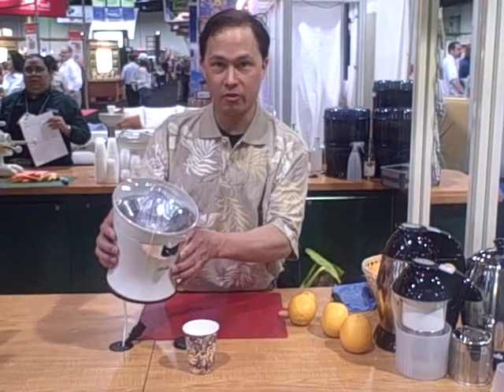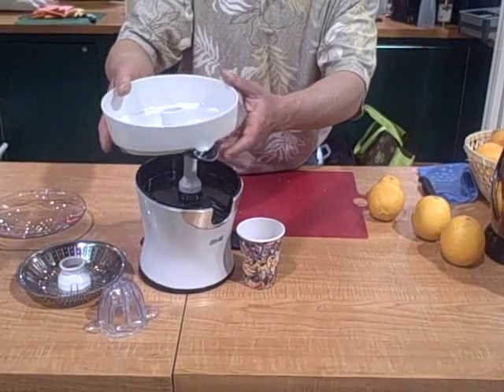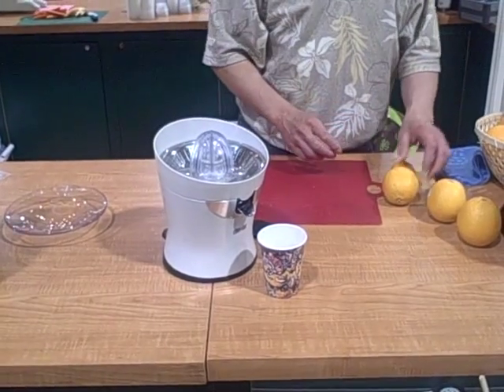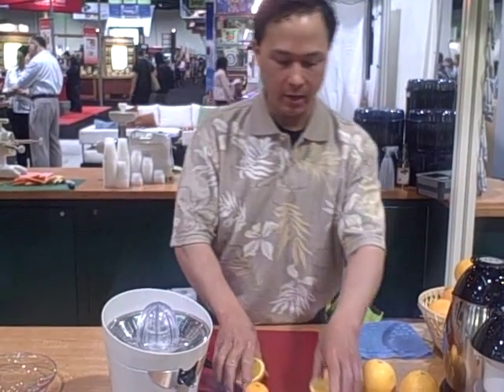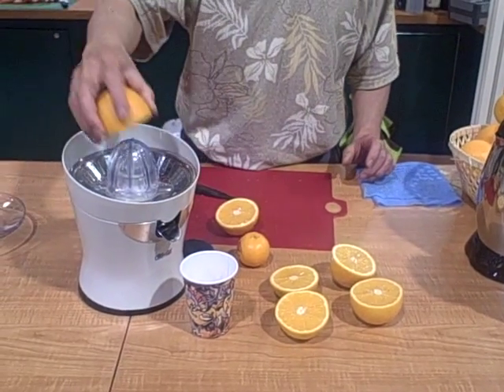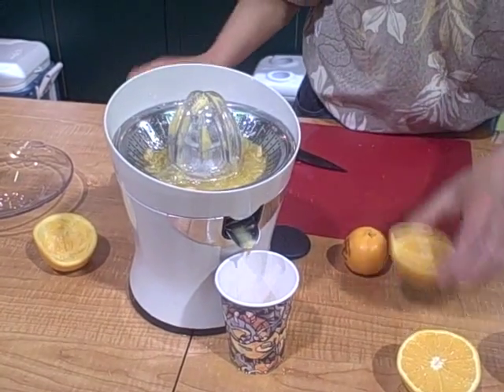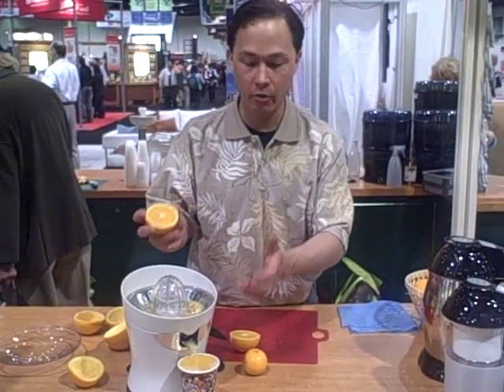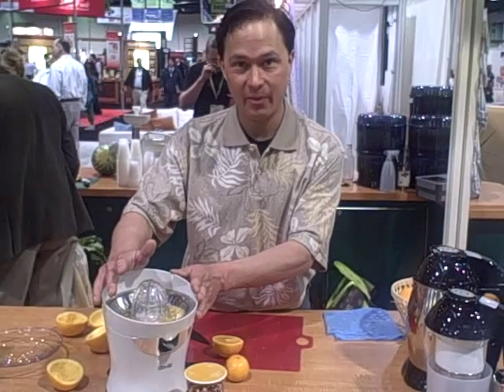Citristar Citrus Juicer with Stainless Steel Strainer Demonstration from DiscountJuicers.com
will demonstrate the Tribest Citristar Juicer Citrus Press The Tribest Citristar Juicer Citrus Press is a cold press juicer.

In this video you will learn how to make Orange Juice the easiest way using the Tribest Citristar Juicer Citrus Press

You will discover how to press fresh juice out of the Tribest Citristar Juicer Citrus Press

After watching this episode you will learn how easy it is to use the Tribest Citristar Juicer Citrus Press

Learn more and Purchase the OrangeX juicer demonstrated in this video